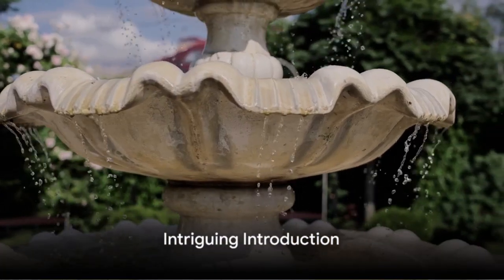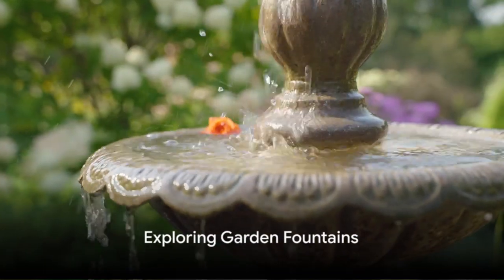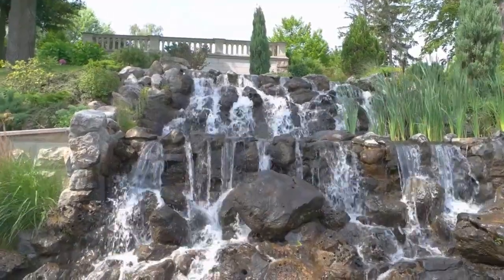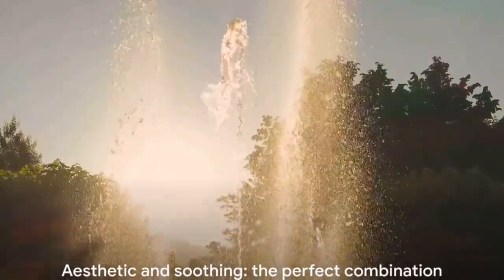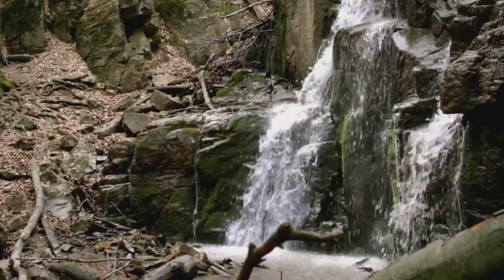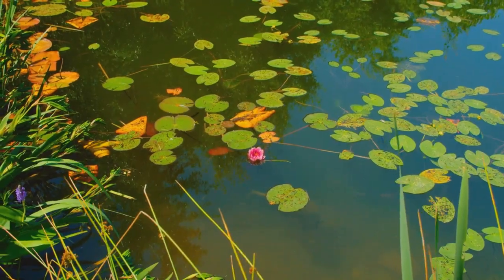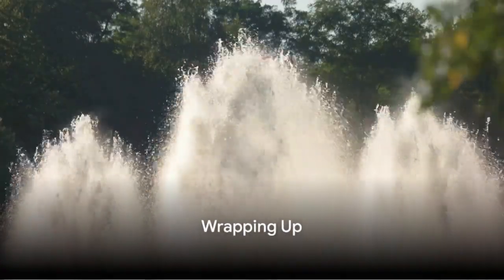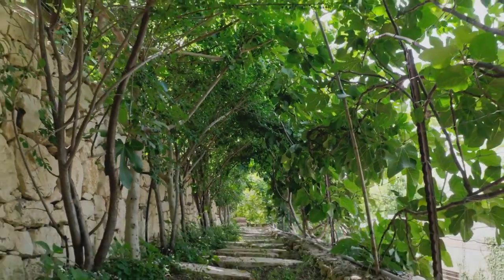Garden Fountains and Water Features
Immerse yourself in the soothing symphony of water with our latest video, "Garden Fountains and Water Features." Join us on a journey to explore the transformative power of water elements in elevating your garden to new heights of tranquility and beauty.

In this captivating video, we guide you through the diverse world of garden fountains, bubbling brooks, and serene water features. Uncover the secrets to selecting the perfect water element for your garden, whether you seek a serene escape, a focal point for relaxation, or a dynamic centerpiece to enhance your outdoor space.

Learn valuable tips on installation, maintenance, and incorporating water-friendly plants to create a harmonious aquatic environment. Discover how the gentle sounds of flowing water can turn your garden into a haven for relaxation and contemplation.

From classic fountains to contemporary water walls, this video provides inspiration for every style and preference. Elevate your outdoor oasis with the transformative allure of garden water features, and let the sights and sounds of water transport you to a realm of serenity.